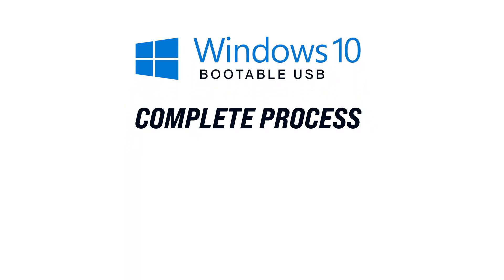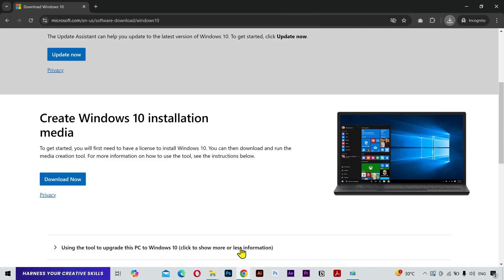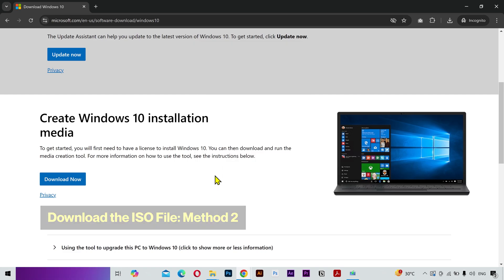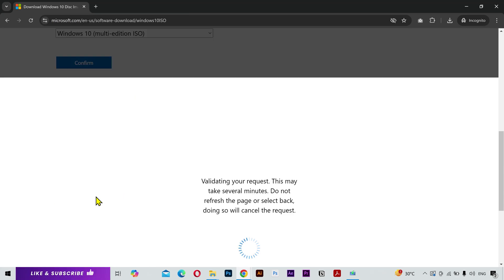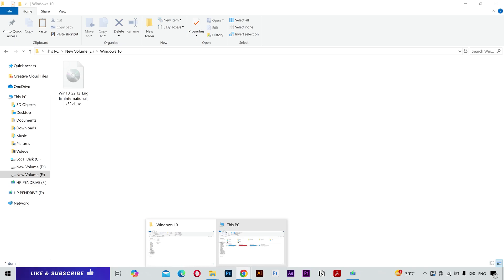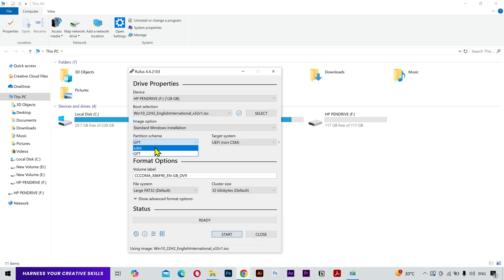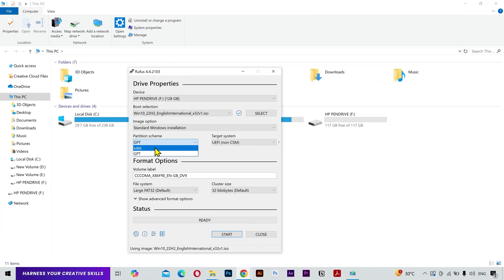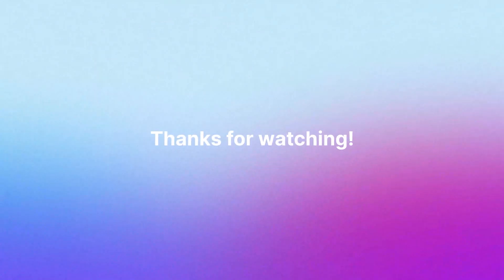Complete Guide to make a Windows 10 Bootable USB | Rufus 2026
In this video, I've explained the complete process of downloading the Windows 10 ISO file, download the Rufus software, identify your partition scheme and then creating a bootable USB for Windows 10. Enjoy!

how to make windows 10 bootable usb
how to create windows 10 bootable usb
how to make windows 10 bootable flash drive
how to create windows 10 bootable flash drive
how to make bootable usb for windows 10
how to make bootable flash drive for windows 10
how to make a bootable usb flash drive
how to create a bootable usb flash drive
how to make any windows bootable usb
how to make a windows 10 bootable usb for free
how to make a windows 10 bootable usb with rufus
how to use rufus complete tutorial
how to make windows 10 bootable with rufus
what is partition scheme in rufus
which partition scheme to choose in rufus
how to make windows 10 bootable usb using rufus
how to download install windows 10 for free
Install Windows 10 using a USB
how to Install Windows 10 using a flash drive
how to install windows 10 in 2026
how to install windows 10 with usb
how to make bootable pendrive
boot pendrive windows 10
how to make windows 10 bootable pendrive
how to make bootable windows 10 pendrive